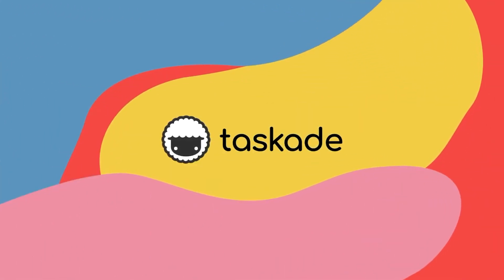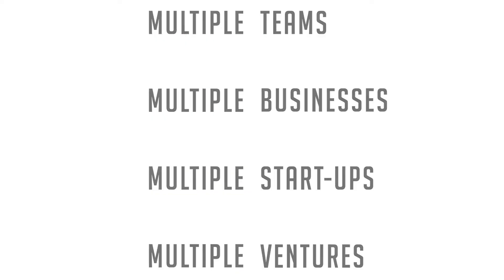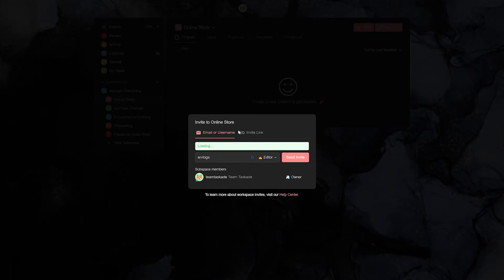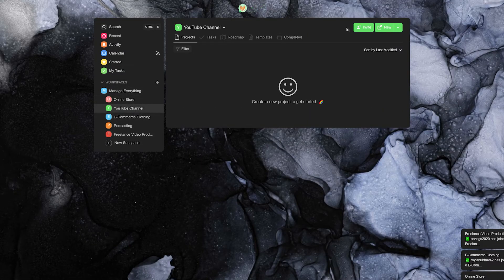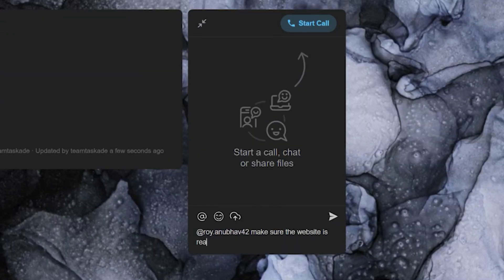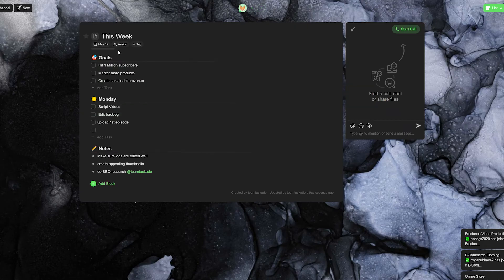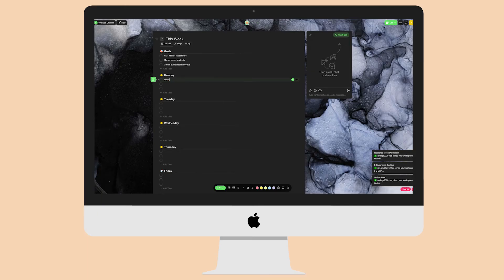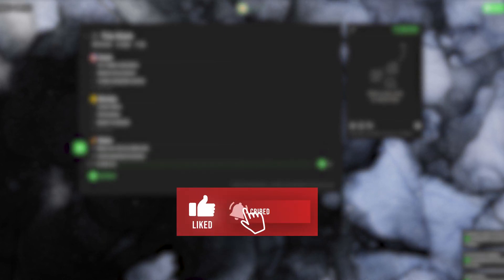Manage all your businesses and startup ventures inside Taskade!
Welcome back to Taskade. In today’s video, we will be sharing a few tips on how entrepreneurs can use Taskade to manage multiple ventures effectively. Let’s get started.

Once you start using Taskade, all you have to do is create a new workspace. Within these workspaces, we recommend adding subspaces to differentiate various businesses from each other. You could also separate your sources of earning in these subspaces.

Taskade also lets you view the roadmap of your workspace so you can quickly view how your businesses have been doing in the past year or month, at a glance.

This along with the fact that Taskade officially works in real-time across all devices whether pc, mobile, or mac means that productivity will always be number one regardless of the volume of work.

All of these features along with Taskade’s industry-standard views make sure you can cycle between a list, action, mind map, and org chart view to visualize all changes and tasks in various ways whenever the need arises.